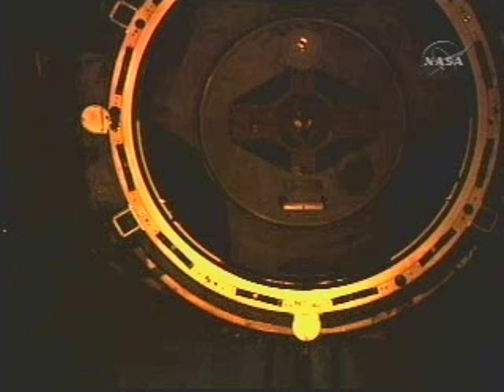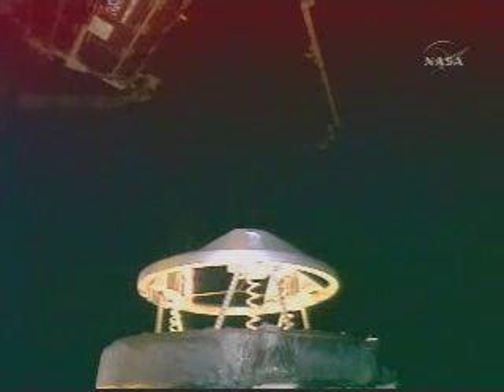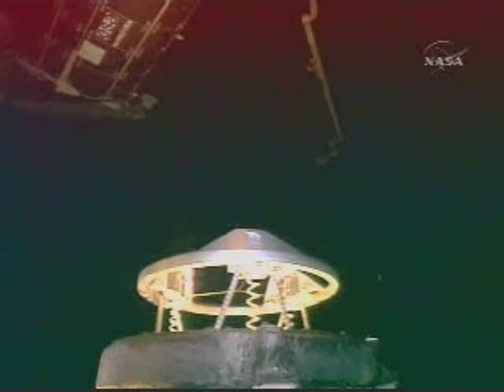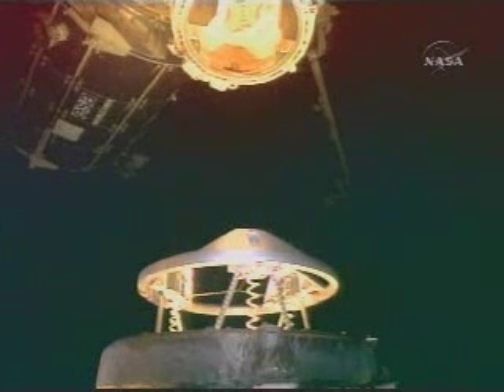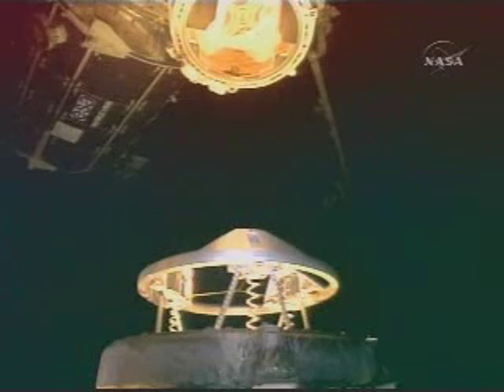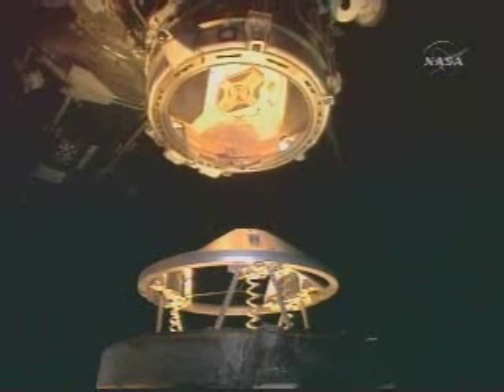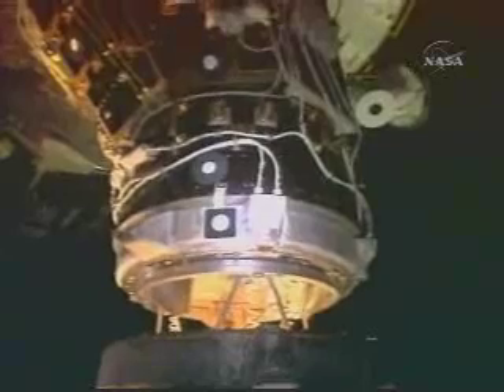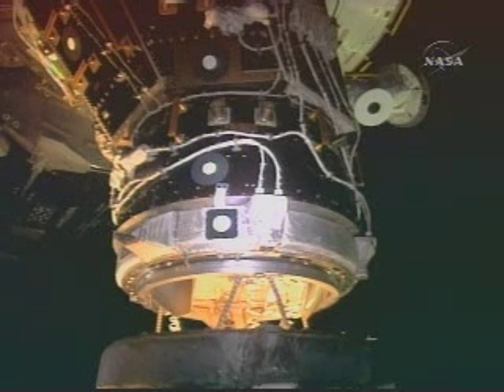STS-126: Endeavour docks with the ISS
Space shuttle Endeavour docked with the International Space Station at 4:01 p.m. CST on November 16, 2008 as the two vehicles flew over northern India at an altitude of 212 statute miles.